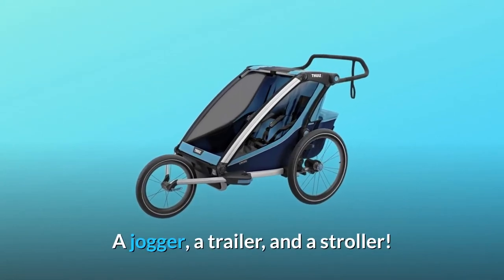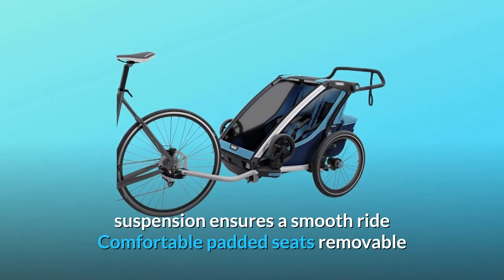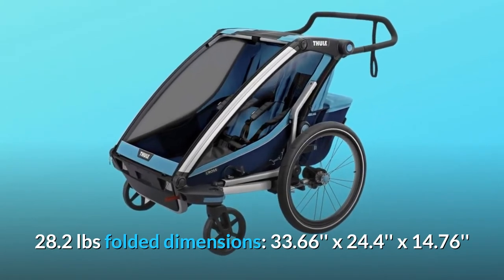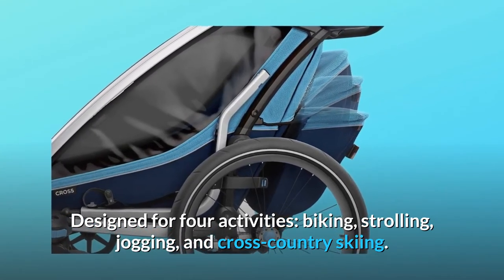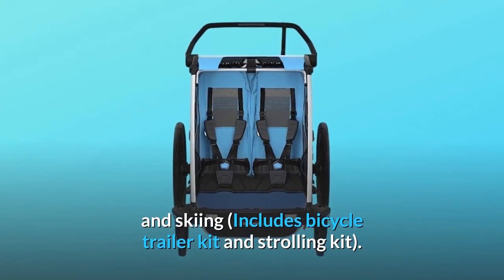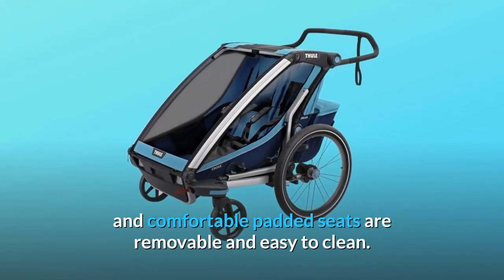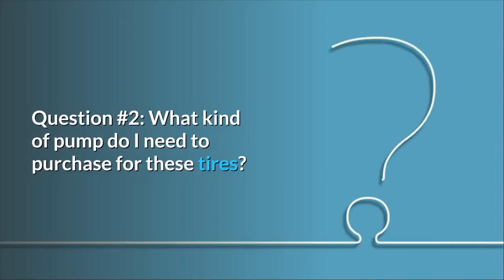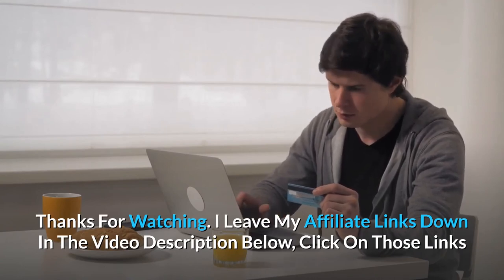Thule Chariot Cross Sport Stroller Review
Check Amazon's latest price (These things might go on Sale)

A stroller, a jogger, and a trailer! For families that live an active lifestyle, the Thule Chariot Cross provides versatility. Characteristics: When you bike, exercise, stroll, or ski, there are four activities that can help you achieve your goals. The carrier's compact fold makes it easy to transport. One-hand recline on the reclining bench Regardless of the kit used, the Thule VersaWing device allows for fast and simple translation between operations. A smooth ride is ensured by the adjustable suspension leaf spring suspension. Removable, padded seats that are easy to clean When jogging, the XL cargo room can be stowed away for a longer kick stride. Thule is a city in Norway. When switching between events, Click n' Store provides easy on-board storage for strolling, jogging, and cycling gear. Product weight: 28.2 lbs folded dimensions: 33.66" x 24.4" x 14.76" includes bicycle trailer set and strolling kit

Number one: Biking and Strolling Kits (included): Convert the carrier from a four-wheel stroller to a bike trailer with ease.

Number 2 (sold separately): Jogging & Skiing Kits: Bike riding, strolling, jogging, and cross-country skiing are all options.

Number 3: Adjustable Suspension: Leaf-spring suspension provides a comfortable ride regardless of the environment.

Number 4: Reclining Seat: A one-handed recline helps your child to take a nap while on the go.

Number five is made for four different activities: walking, jogging, strolling, and skiing (Includes bicycle trailer kit and strolling kit).

Number six: Seats recline individually, with one-handed recline for easy on-the-go naps.

Number 7: The Thule VersaWing device allows for fast and easy migration between operations, and the trailer's lightweight fold makes it simple to store and transport.

Number 8: A smooth ride is ensured by adjustable leaf-spring suspension, as well as removable and easy-to-clean padded seats.

Number 9: The XL cargo room can be hidden for a longer kick stride, and the Thule Click n' Shop device allows for easy on-board storing of strolling, jogging, and cycling gear.

Frequently Asked Concerns:

Question #1: Does the jogging wheel swivel or is it fixed in place?
The jogger wheel is not swivelable.

Question #2: Do I need to buy a special pump for these tyres? (I can't use my bike tyre pump on these.)
These tyres should be able to be inflated with a regular bicycle pump.

Question #3: Do I need to purchase any extra parts in order to mount it on my bike?
Answer: This is included in the bike trailer unit; no additional parts are needed.

Searches related to Thule Chariot Cross Sport Stroller Review